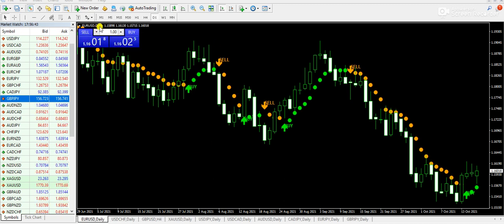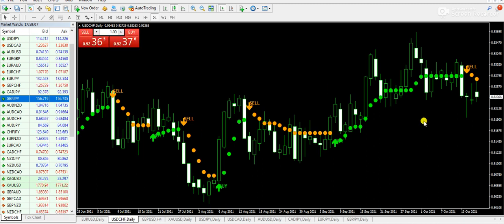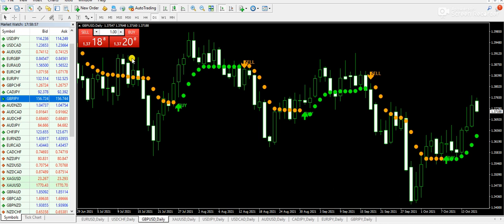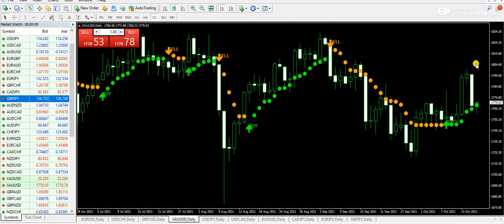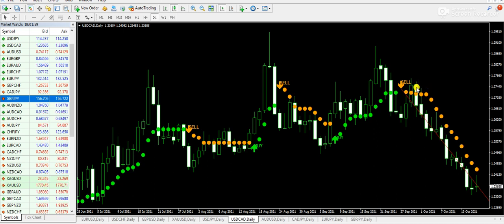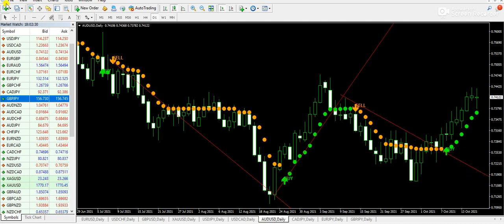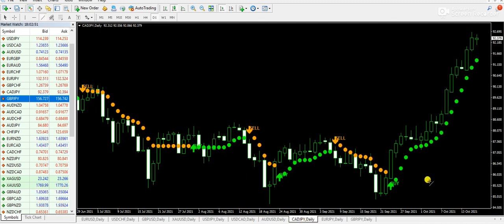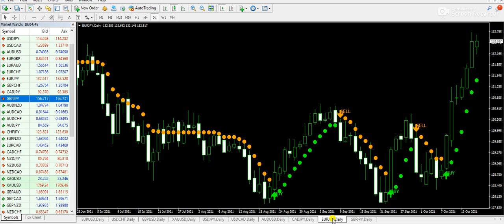#1 BEST FOREX INDICATOR | (Why It Beat All Other Indicators!)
In this video you will see the #1 best forex indicator system and it works on crypto and currency pairs and great for scalping and day trading. Its the indicator trade with forex trend non repaint indicator for forex and this video is going to help beginners to get into the forex market. This indicator will help you in scalping GOLD, Currency pairs and crypto currencies.

Telegram user name        @subhan04

Please follow me on:

Instagram (Follow 200 Forex Pips on Instagram)